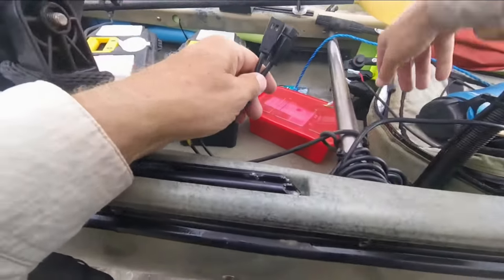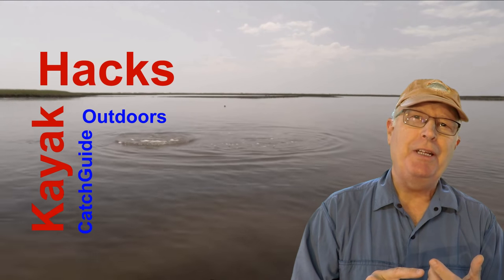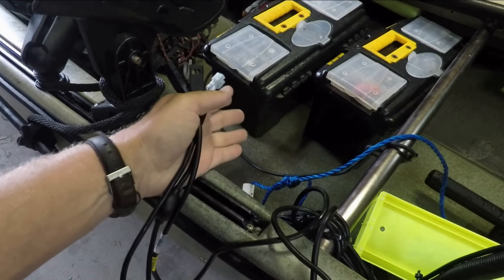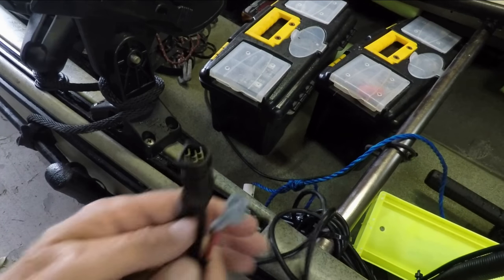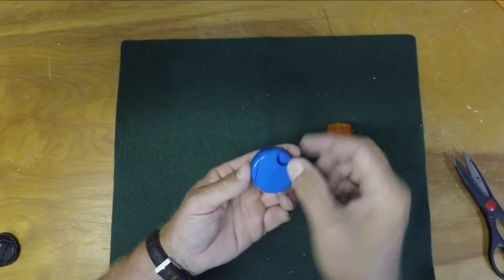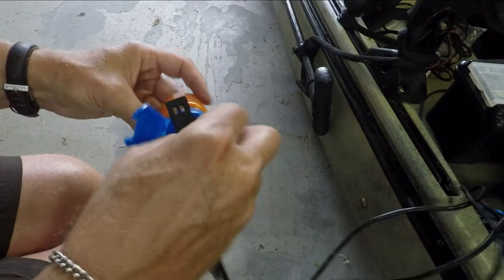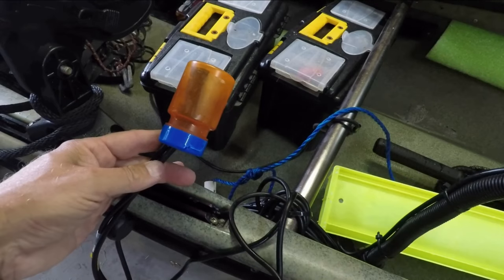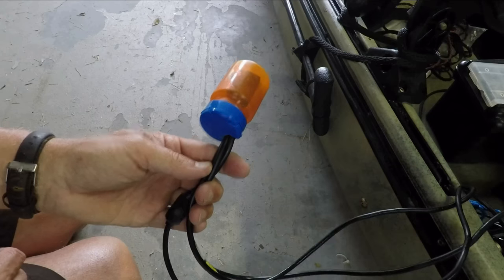How to Protect Fish Finder Battery and Transducer Cables on Fishing Kayak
The fastest way to put your expensive fish finder out of operation is to allow the end points of the cables to corrode. When mounting your fish finder for kayak, consider this quick silica gel hack showing how I protect mine on my fishing kayak when I am not using the system.